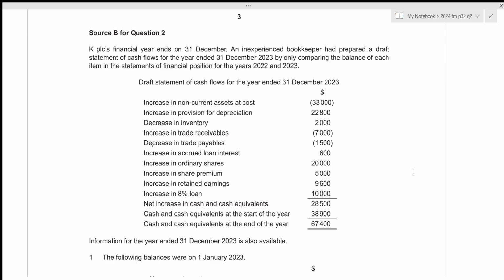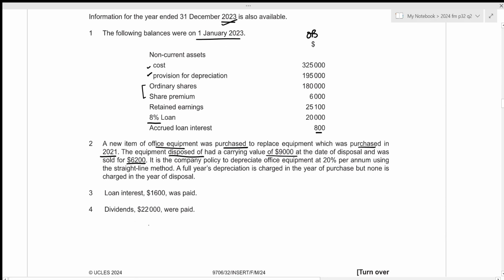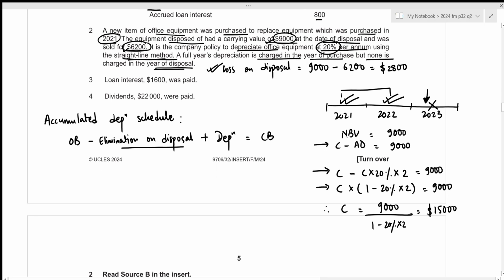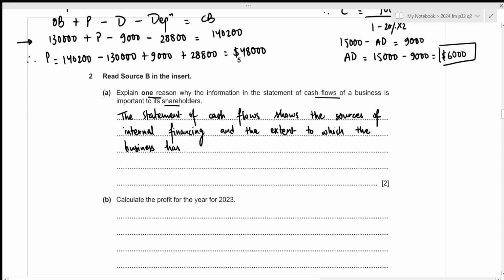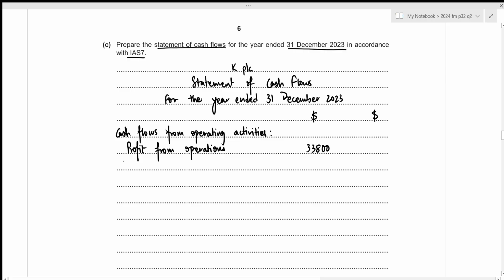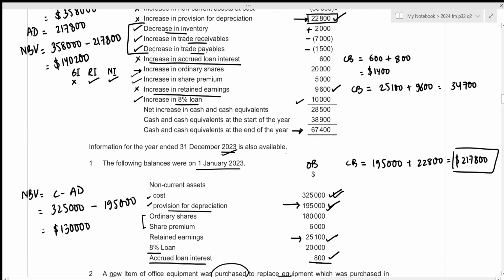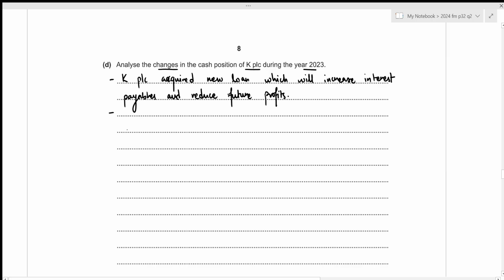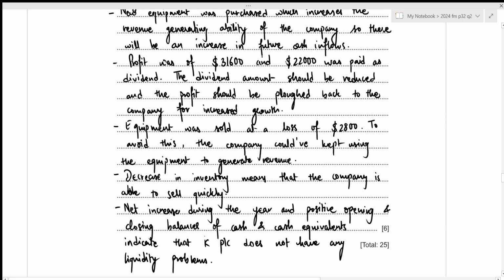A Level Accounting February March 2024 Paper 32 9706/32 Question 2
Timestamps:
0:00 Introduction
0:33 Additional information
13:41 Part (a)
15:12 Part (b)
16:53 Part (c)
28:20 Part (d)